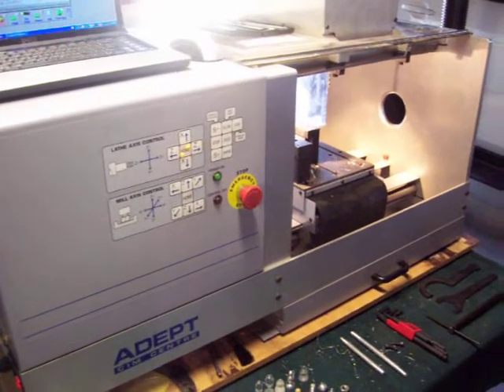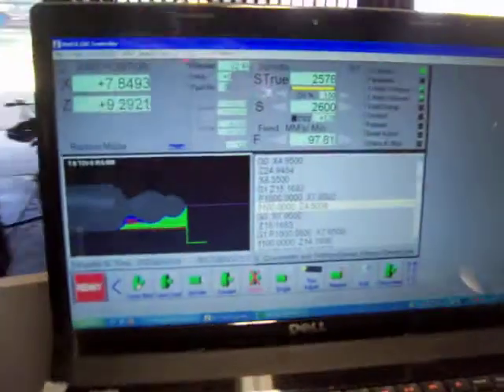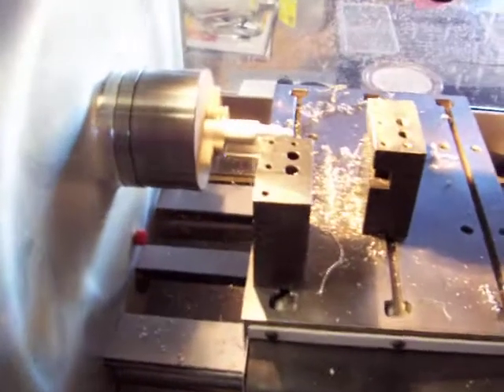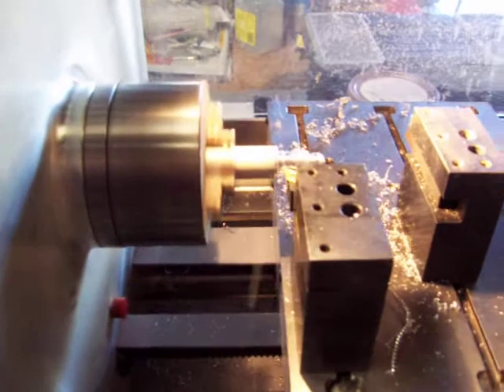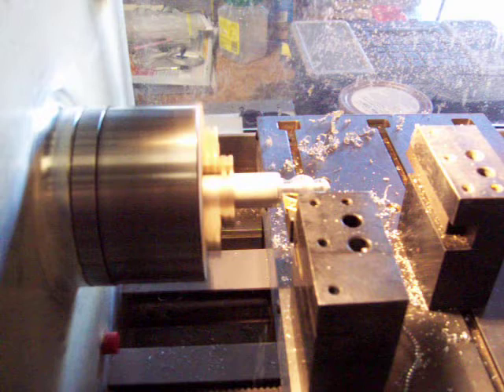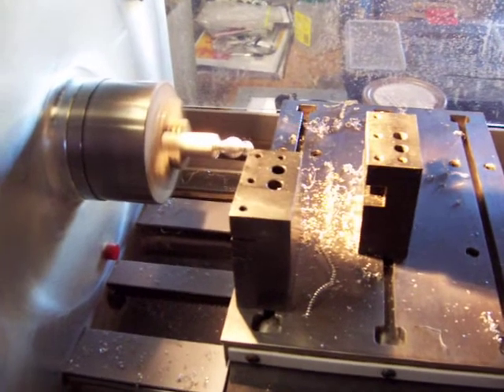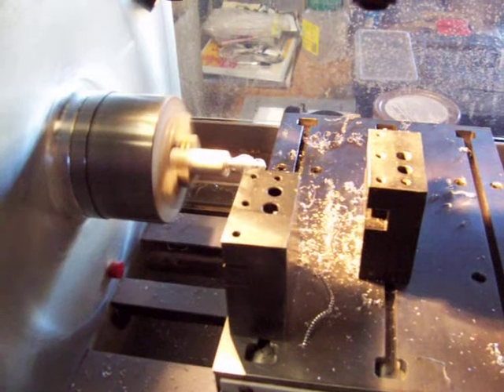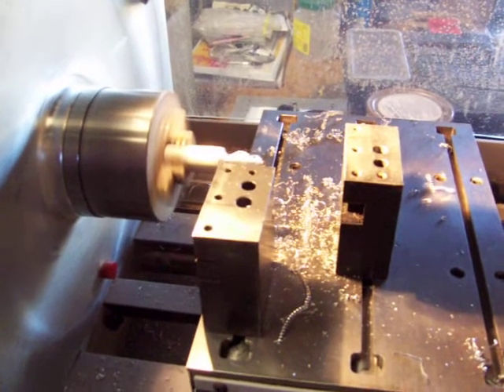Adept CIM Centre CNC Lathe using Mach3 Turn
Adept CIM Centre CNC lathe in action turning a DXF profile using Mach3 Turn and Lazy Turn, via USB port after electronics upgrade.